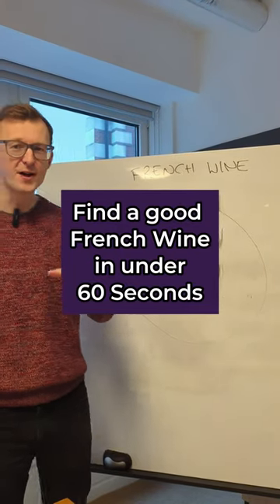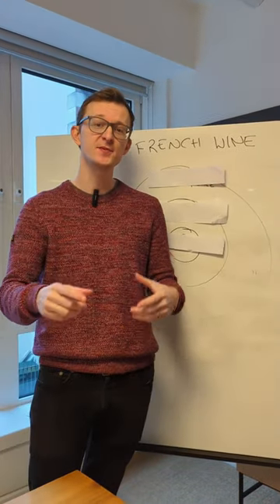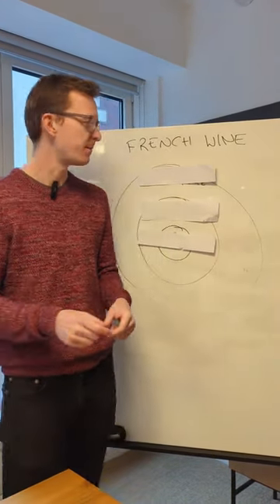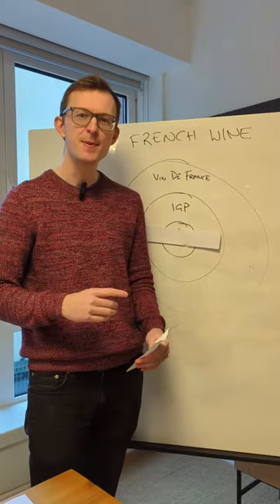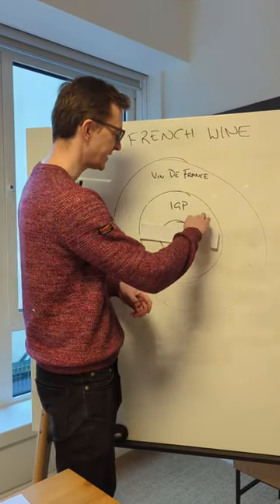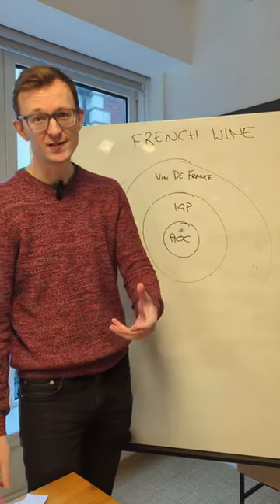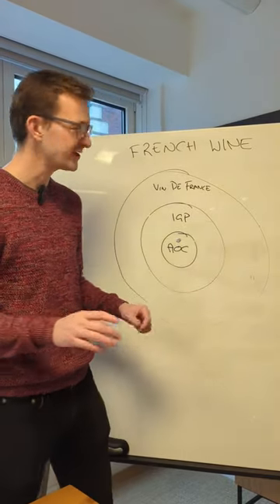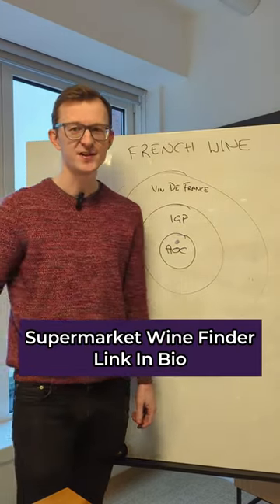French Wine Tips and Tricks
Here's a tip for you, how to find a good French wine 🍷🇫🇷